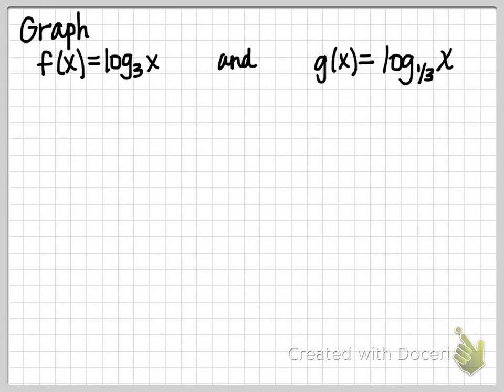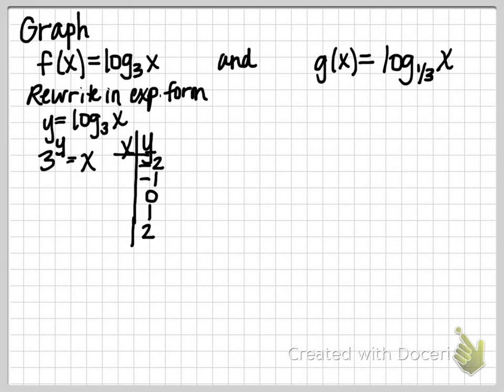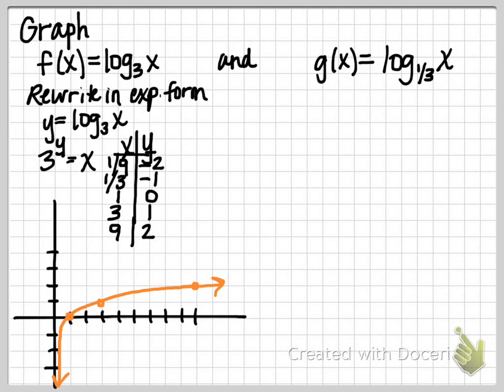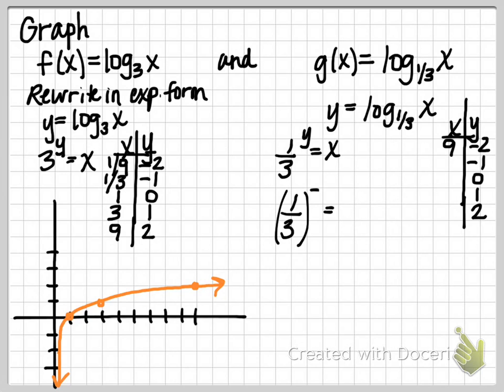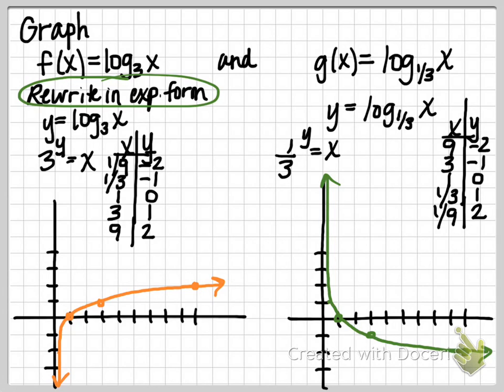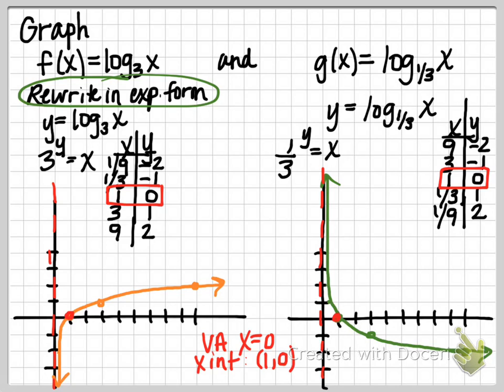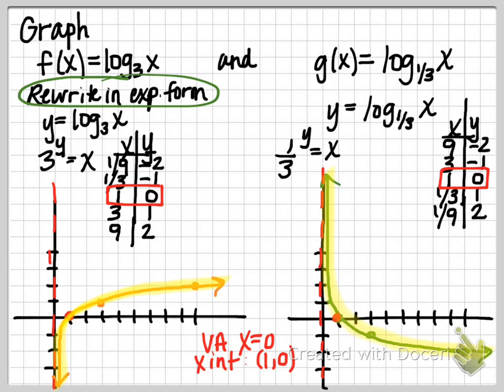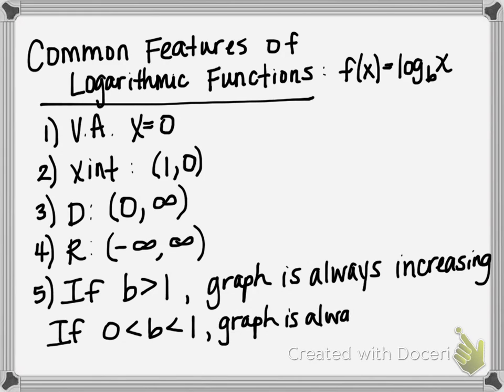Common Features of Logarithmic Functions